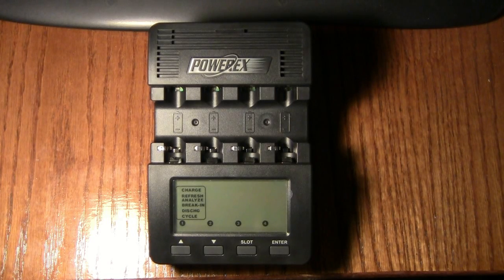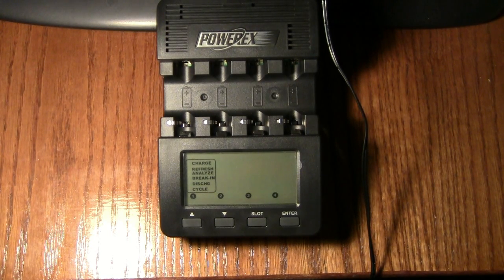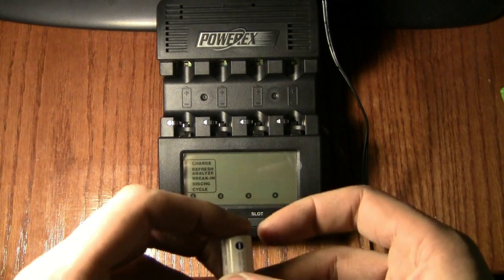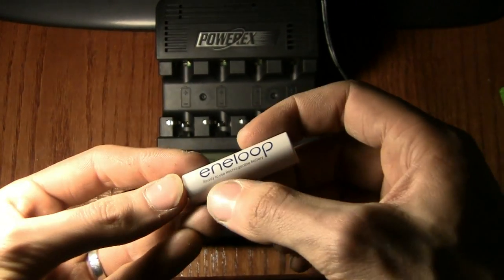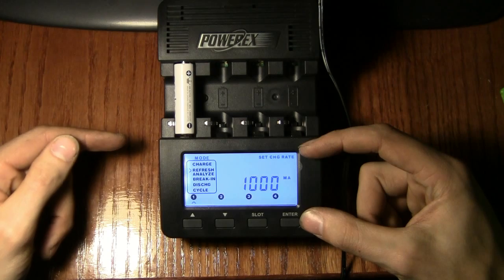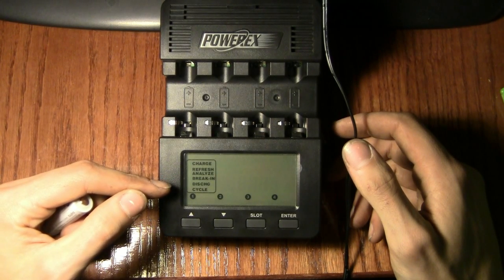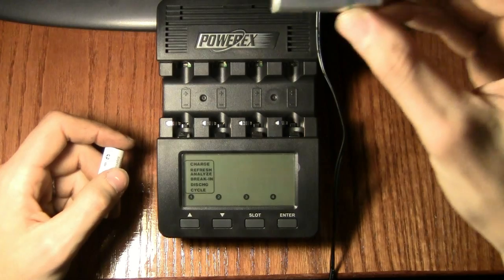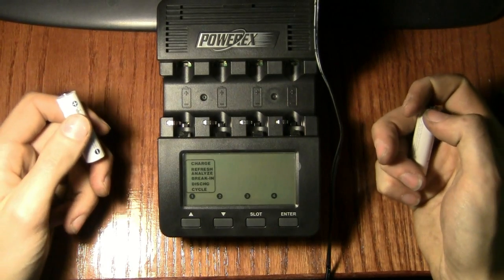Maha Powerex MH-C9000 Wizardone Overview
Followup video on the Maha Powerex Wizardone battery charger.
I explain some of how to use it, as well as some of the bad parts about it.
even with the faults its still a very good charger and certainly worth the $50 it costs.
Especially after doing the backlight mods I'll be uploading soon

Charger: Has been discontinued, Some alternatives

0:00 Introduction and discussion of batteries
4:14 Refresh analyze: Set charge rate to 0.5 C where C is mAh rating of battery. Set Discharge at 0.25 C.
5:10 Break-in mode: Set to 1.0 C ie. battery rated mAh.
6:21 Discharge mode: Flattens battery at configured rate in mA.
6:25 Cycle mode: ... flatten ... charge ... flatten ... charge... a configurable number of times from 1 to 12. Can set charge and discharge rates in mA.